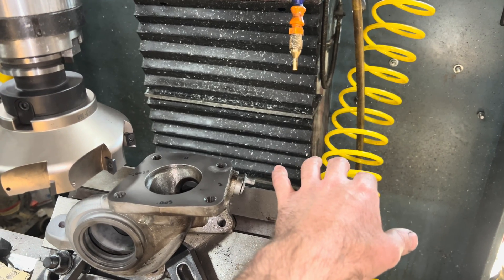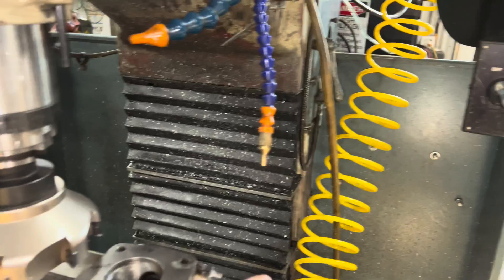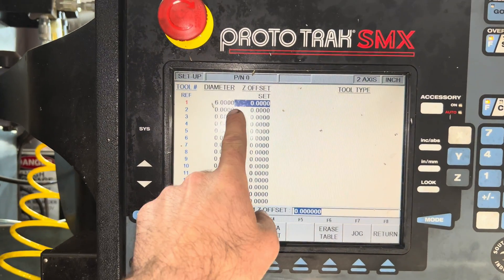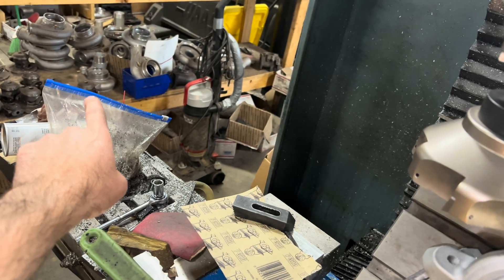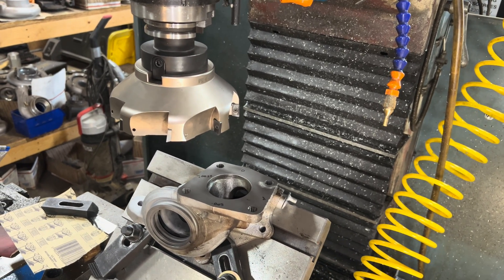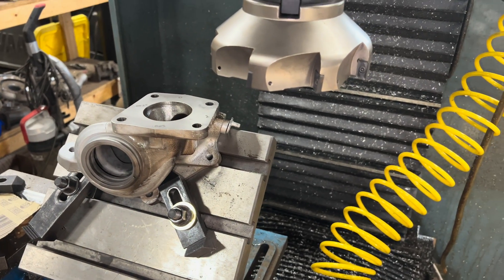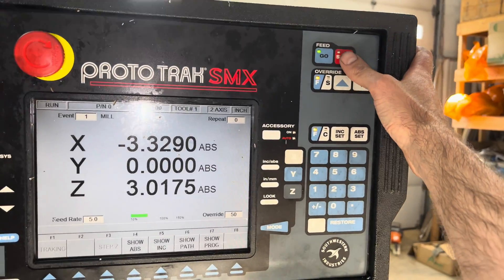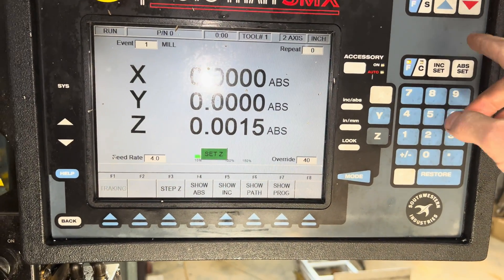How to mill turbine housing